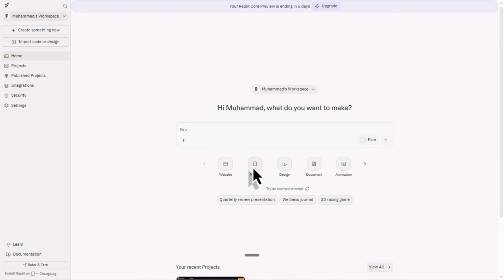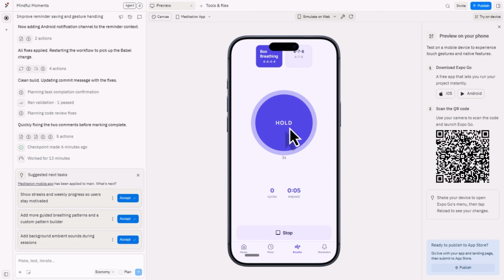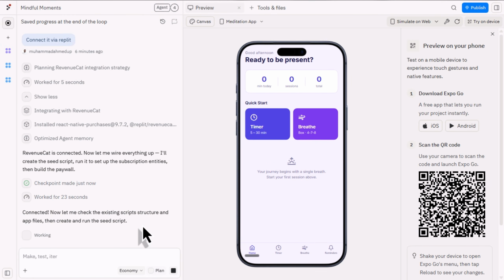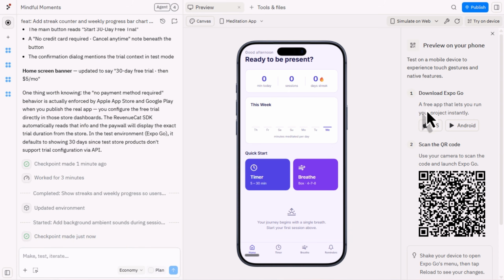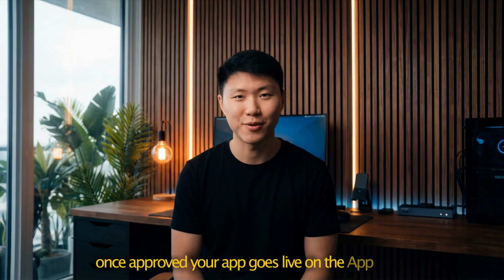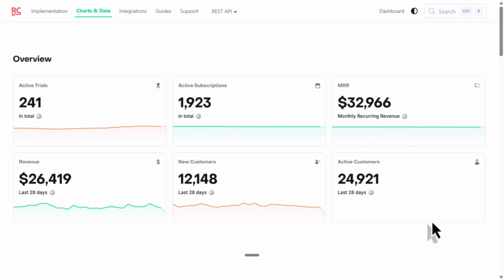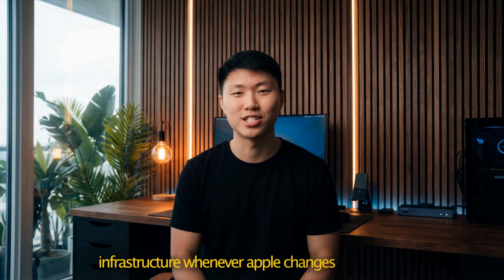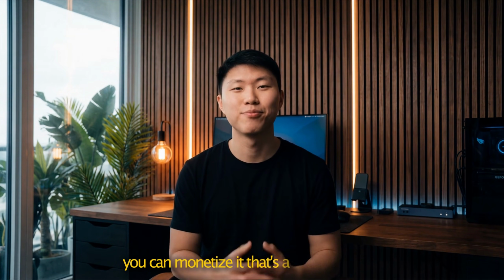Replit Agent Tutorial: Build & Monetize Mobile Apps with RevenueCat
👇 Start Building & Get $10 in Credits!

Making money with mobile apps used to be a nightmare, especially on iOS. Even if you managed to build a working app, setting up native in-app purchases, paywalls, and subscriptions without getting rejected was incredibly complex.

But that just changed. In this video, I’ll show you how to go from a simple idea to a revenue-generating App Store product in just minutes using the new Replit x RevenueCat integration. We are going to use the Replit Agent to "vibe code" a complete mobile app from scratch. Then, instead of wrestling with API keys and payment infrastructure, we'll use RevenueCat to add a $5/month subscription with literally one click. If you are looking for a new side hustle, this is the fastest path from an idea to your first dollar.

🔗 RESOURCES & LINKS

Timestamps:
0:00 - Intro
1:10 - Let's Build an App
2:01 - Monetization
3:35 - Publishing
4:00 - Appstore Connect
6:25 - Replit & RevenueCat
7:31 - Outro & Referral